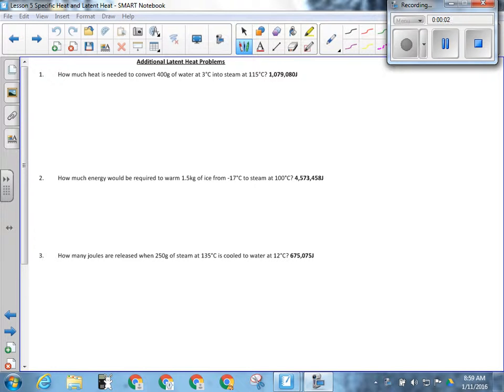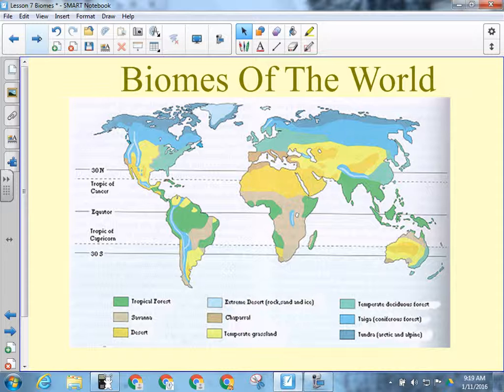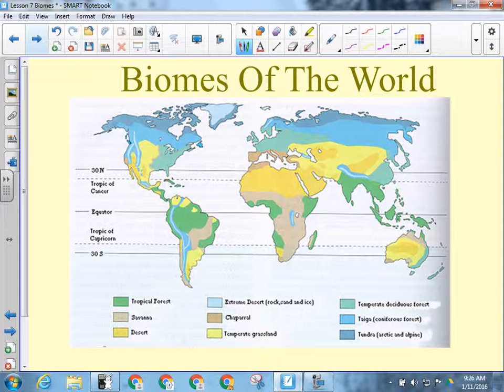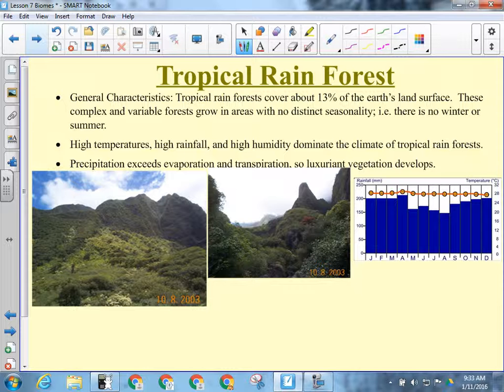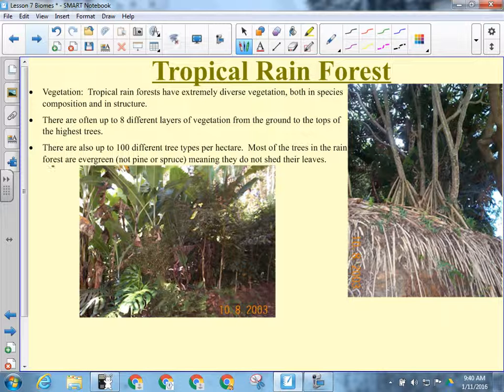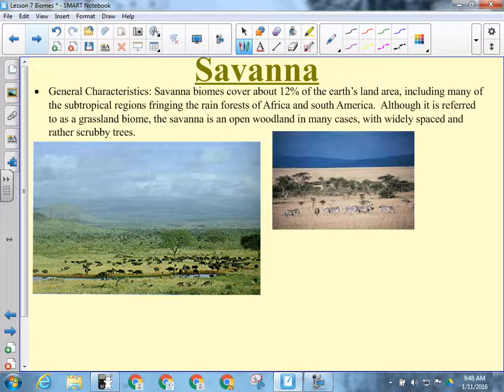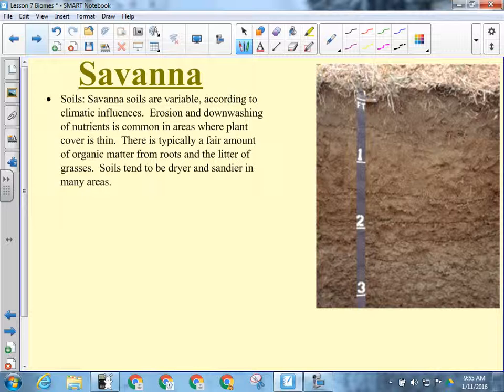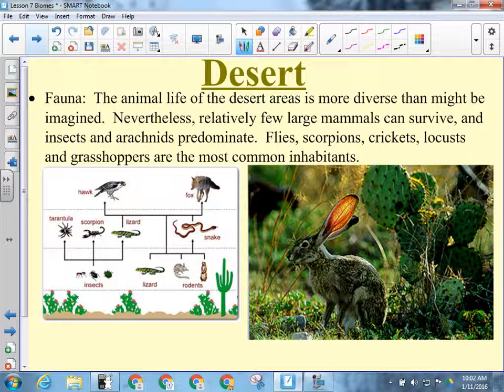Unit 4 Lesson 07 Biomes Part 1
Introduction to the biomes of the world. (start of lesson has some latent heat problems too).